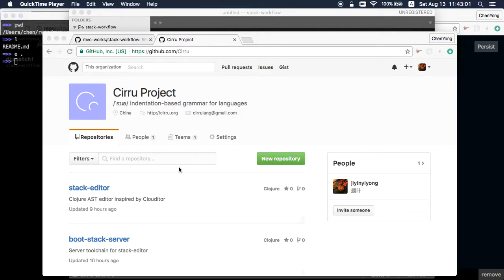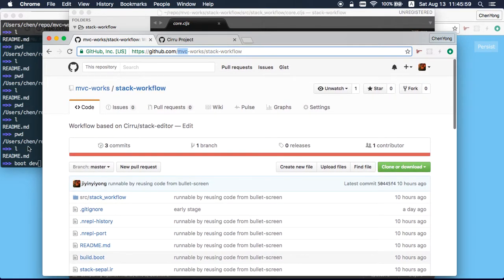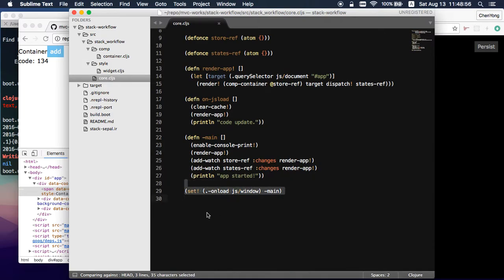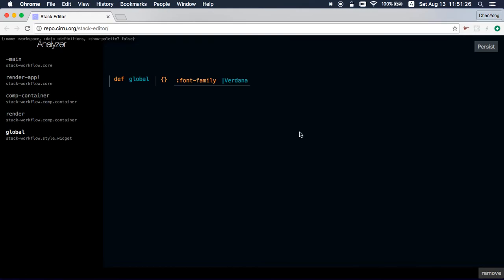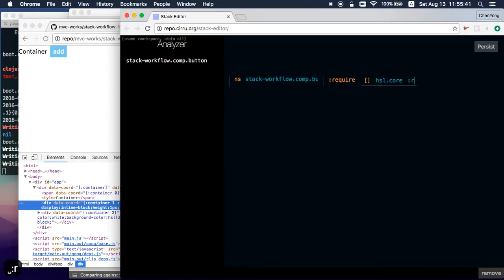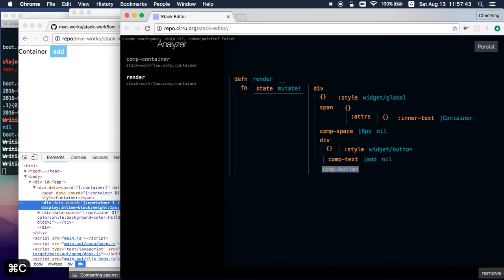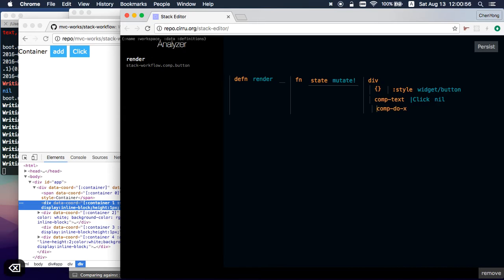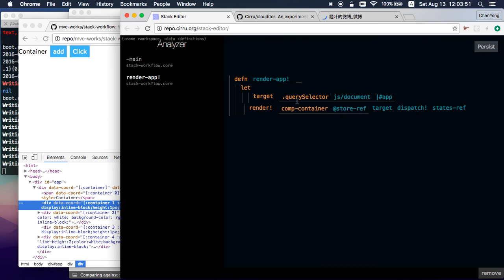Stack Editor prototype 3(start from 5:20 if impatient)